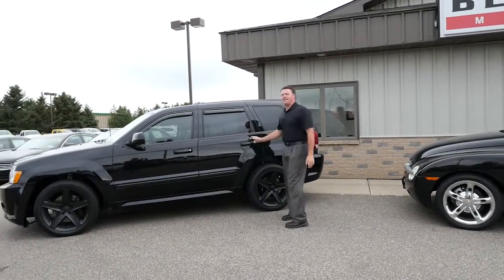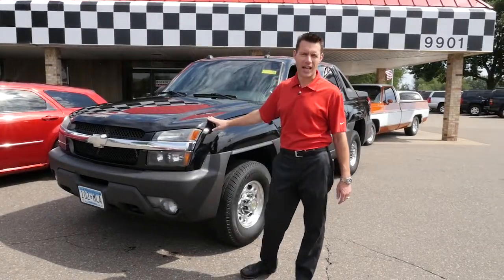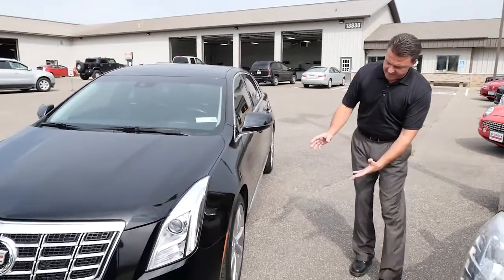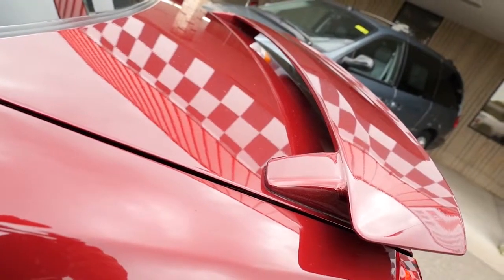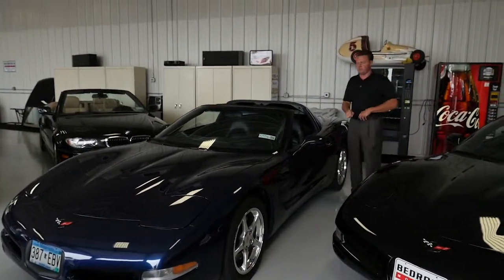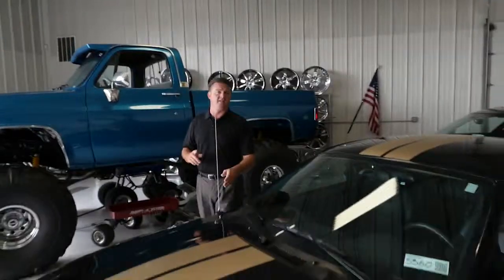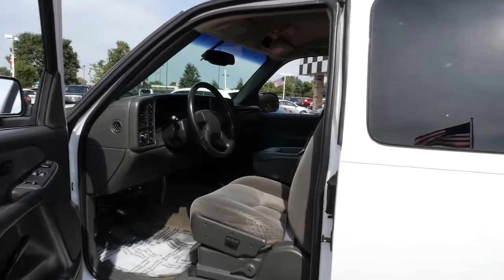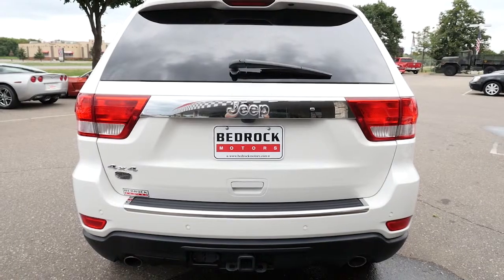Bedrock Motors September Auto Show TV Show Rogers, Blaine, Minneapolis, St Paul, MN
Rogers Location
13830 Northdale Blvd

Blaine Location
9901 Central Ave NE

At Bedrock Motors, we try to make the task of buying your next used car as simple and enjoyable as possible. It all starts with the used cars and used trucks we have on our lot. Established in 1975, Bedrock Motors is the Upper Midwest's Largest automobile wholesaler. In the 35 years since we opened our doors, we have developed a top-notch reputation for servicing and supplying automobile dealers across the region. With locations in Rogers, MN and Blaine, MN to bring great vehicles to the public.

Both of our locations offer high quality and hard to find used vehicles! We also service all make and models, and take pride in our customization of any vehicle you want! Lifted Trucks, Custom wheels, Tires for sale, Oil Changes, Car Battery
Replacement, We do it all! Service Garage, and Used Cars for Sale!

Auto Repair, Car Repair, Service Garage, Oil Change, Car Battery, Tires, in Blaine, Rogers, Minneapolis, Saint Paul, Minnesota.

Used Cars for Sale in: Blaine, Rogers, Lexington, Spring lake Park, Moundsview, New Brighton, Coon Rapids, Brooklyn Park, Andover, Anoka, Osseo, Brooklyn Center, Fridley, Shoreview, Centerville, Lino lakes, Circle Pines, Minneapolis, St Paul,
Maple Plain, Medina, Wayzata, Minnetonka, Zimmerman, Oak Grove, St Cloud, Duluth, Brainerd, Minneapolis, St Paul, MN, Minnesota